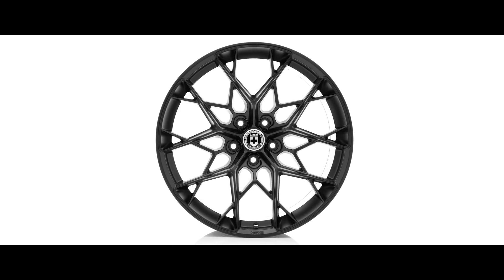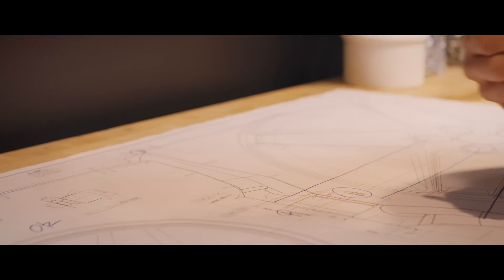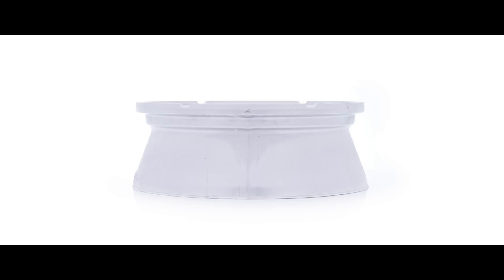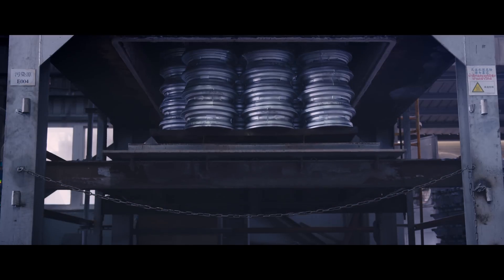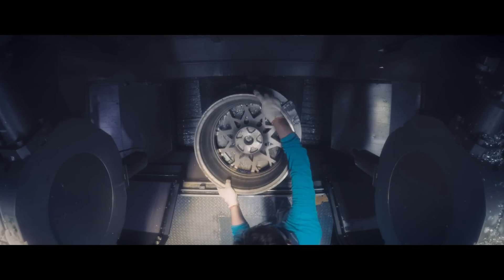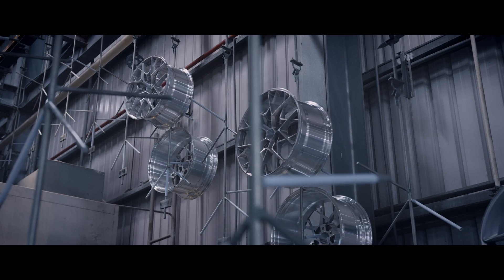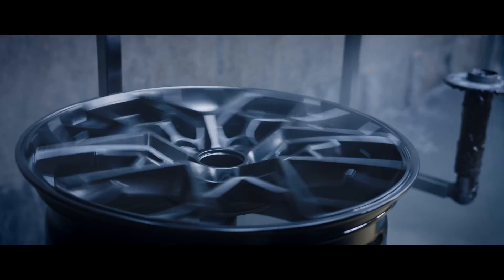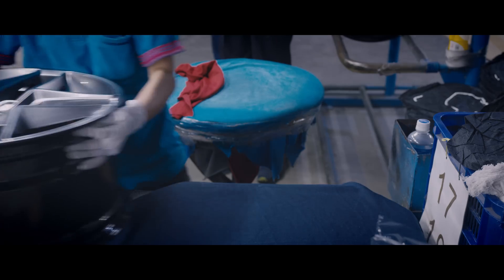FlowForm Wheels | A Look Inside The Factory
Get an up close look at how our latest FlowForm wheels, the FF10 and FF11, are made with this in-depth factory tour. We cover everything from the initial design and engineering through the flow forming process and powder coating as well as multiple quality control checks.